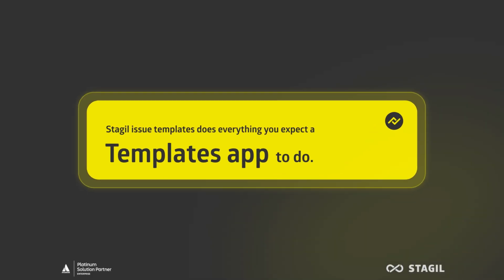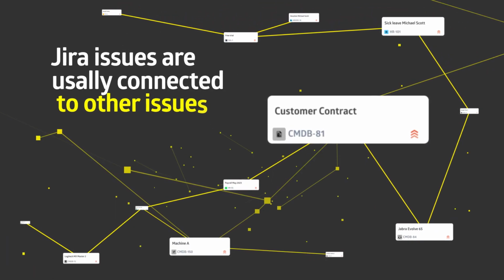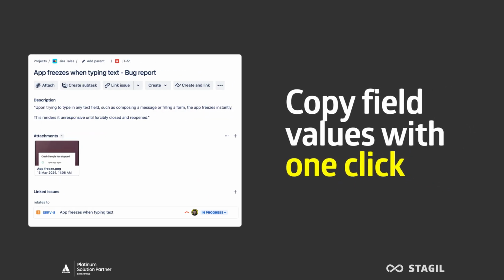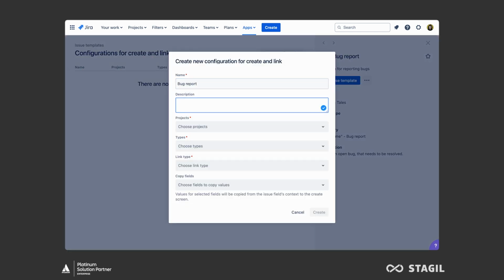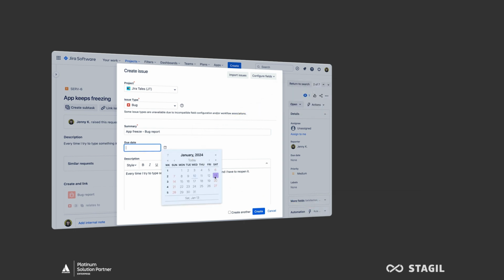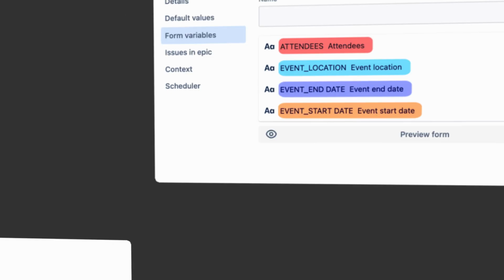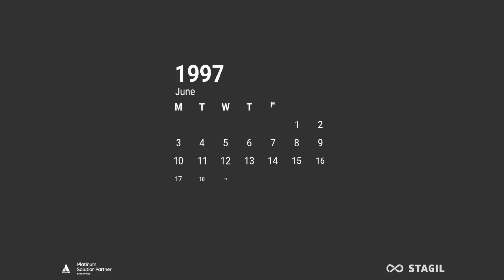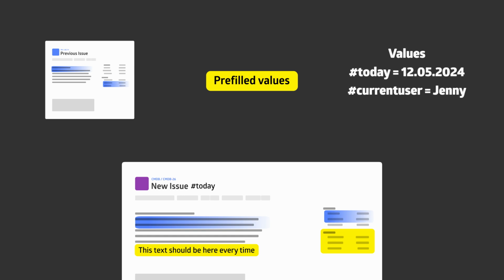STAGIL Work templates - Create & Link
Discover the Power of STAGIL Work Templates for Jira! 🚀 Create and link issues effortlessly with our new feature that pre-fills data from your current issue. Save time, enhance your workflow, and simplify project management. Watch now to learn more and download from the Atlassian Marketplace!

STAGIL is an Atlassian Platinum Solution Partner with a 100% focus on Atlassian products and solutions. We are your Atlassian partner for consulting, development, support, operations, training, and licenses. Atlassian products like Jira and Confluence help your team manage projects! We would be happy to advise you on developing individual implementation strategies and show you ways to improve project management. We assist with the installation and configuration of products and ensure a smooth migration from legacy systems.

▬ STAGIL Apps ▬▬▬▬▬▬▬▬▬▬▬

Through our apps, your team can leverage the full potential of Atlassian products. In collaboration with our customers, we develop our own apps for the Atlassian Marketplace to expand the use cases of Atlassian products.